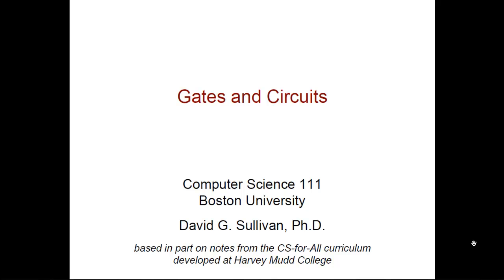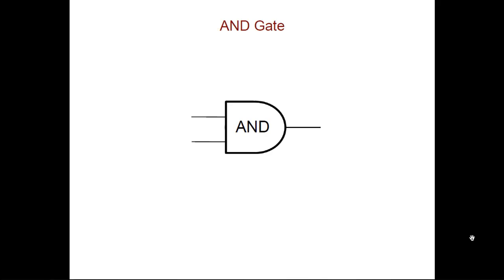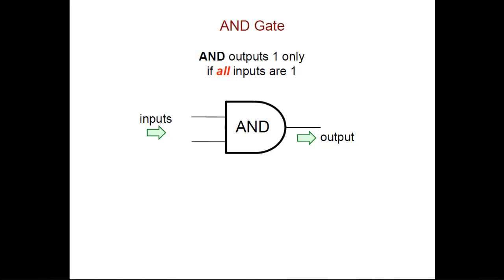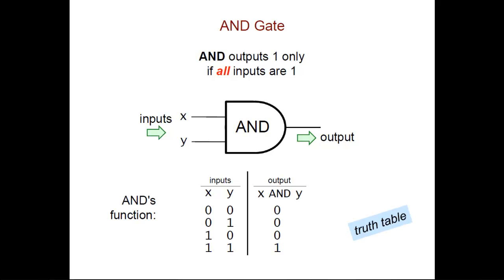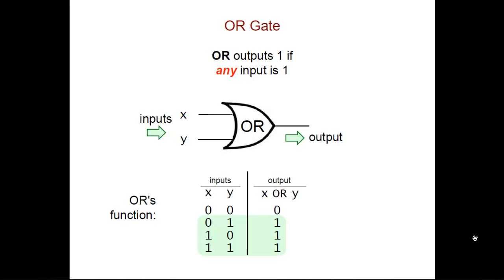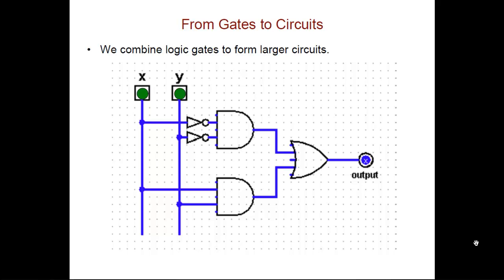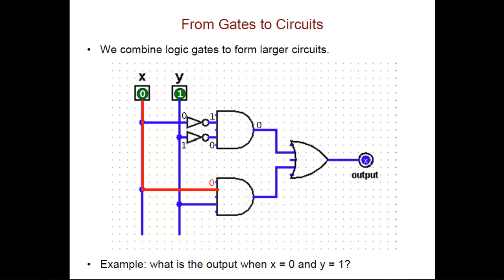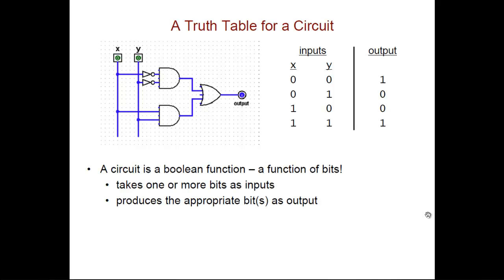Gates and Circuits